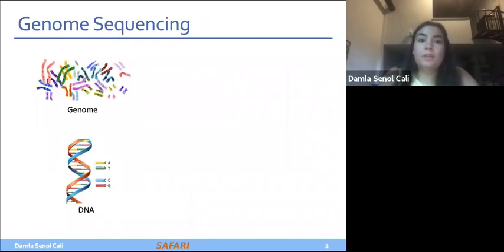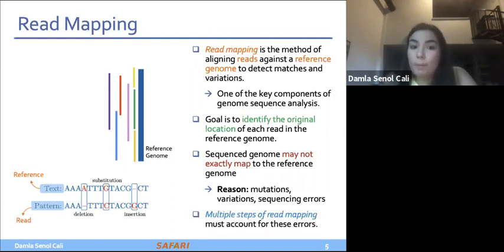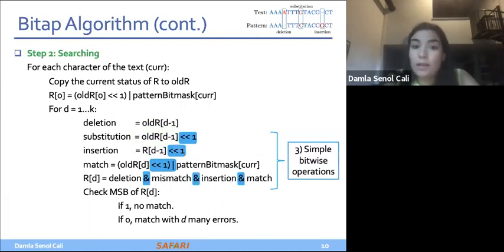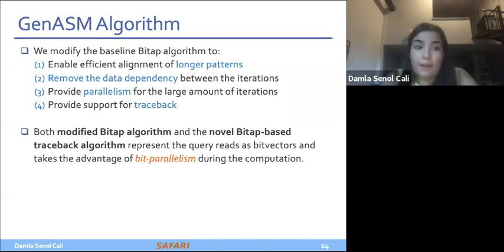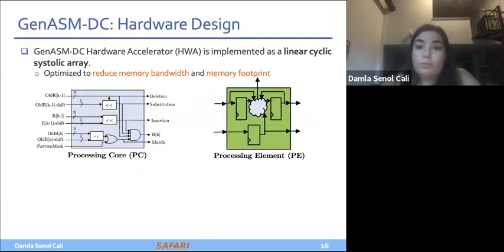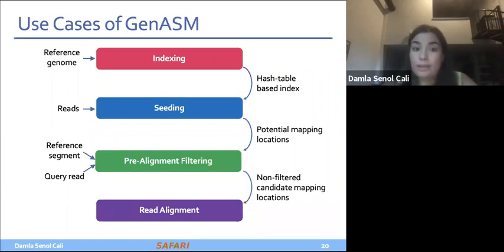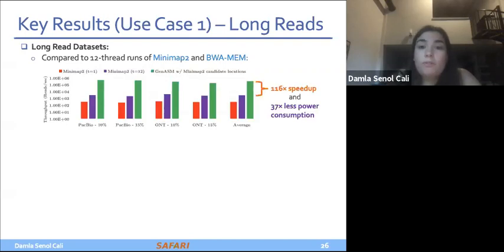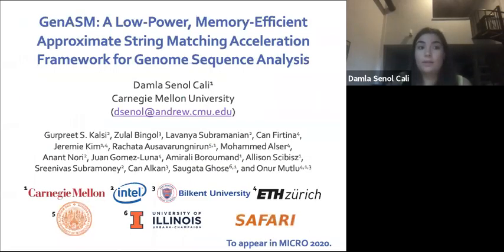GenASM: Accelerating Approximate String Matching in Genomics (ARM Summit'20 Talk - Damla Senol Cali)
Presented at ARM Research Summit, September 2020 by Damla Senol Cali.

Talk Title: "GenASM: A Low-Power, Memory-Efficient Approximate String Matching Acceleration Framework for Genome Sequence Analysis"

This work appears in the Proceedings of the 53rd Annual IEEE/ACM International Symposium on Microarchitecture (MICRO), October 2020.